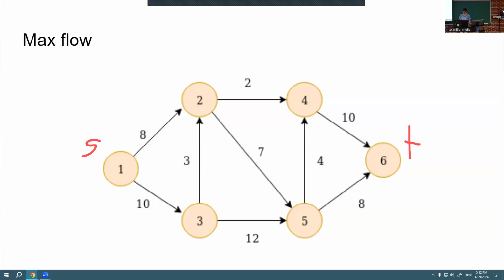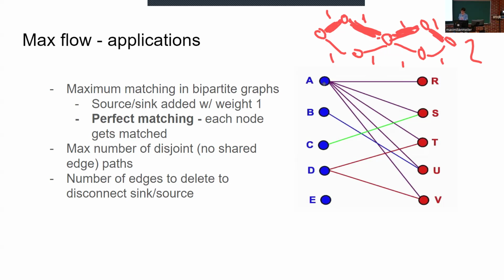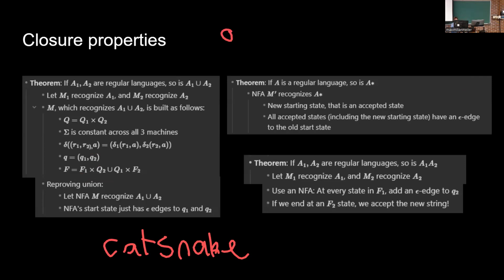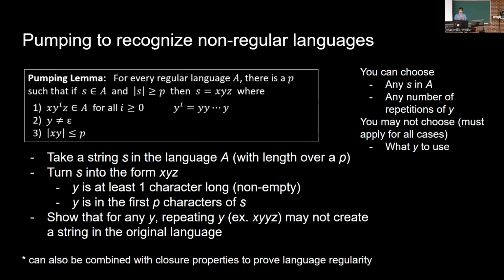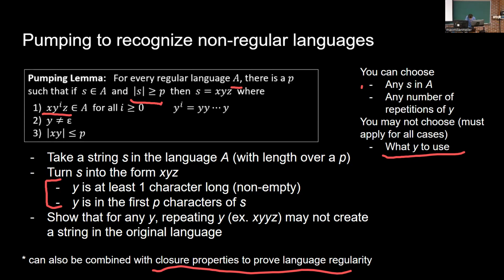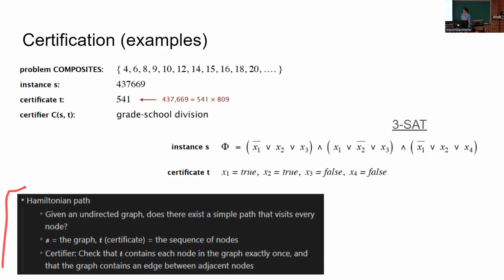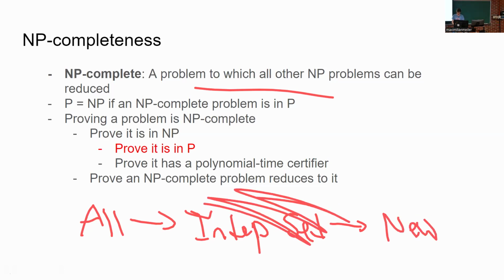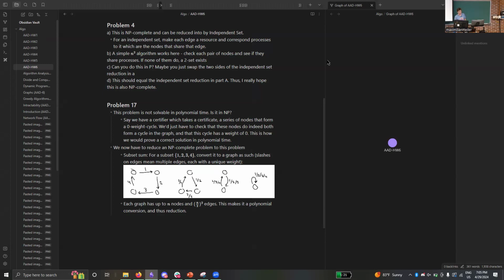COP4533 Exam 3 Review